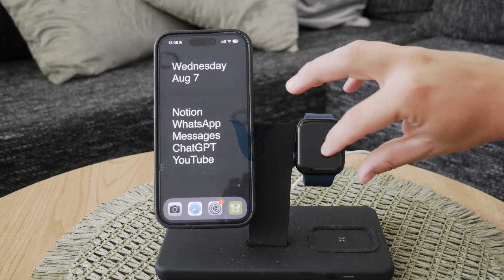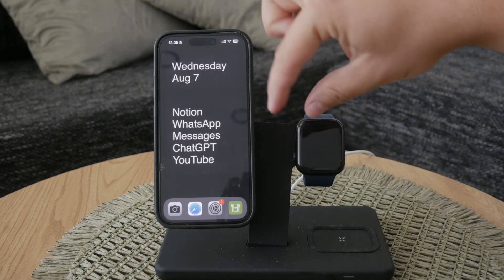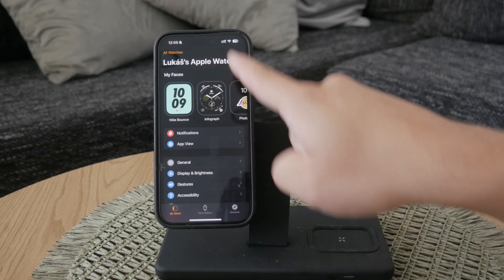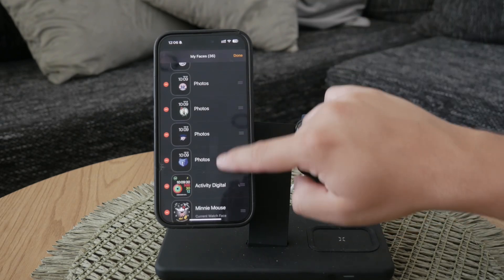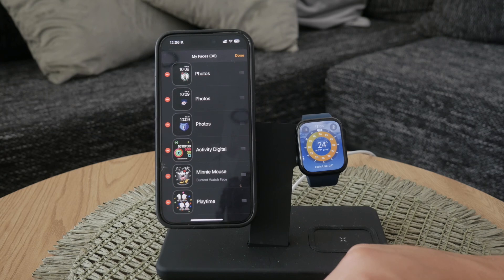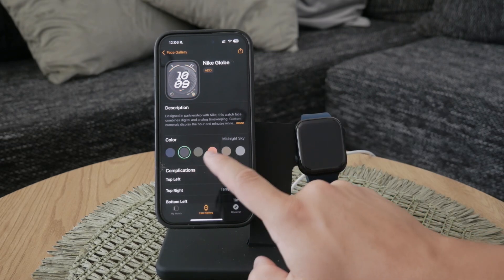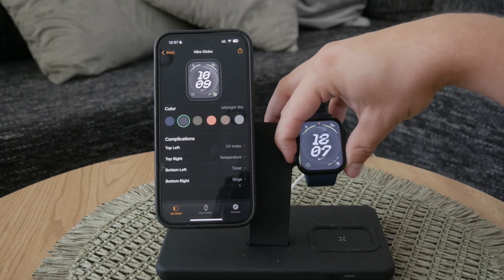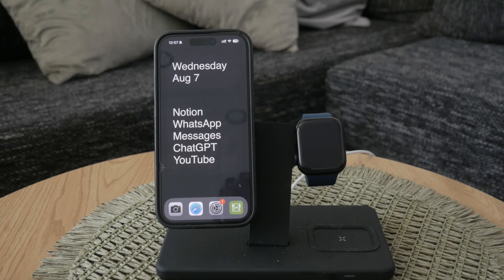How to Change Clock Face on Apple Watch from iPhone (tutorial)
Learn how to change the clock face on your Apple Watch directly from your phone in this step-by-step tutorial. We’ll guide you through the process of selecting and customizing your watch face using the Apple Watch app on your iPhone. Perfect for users who want to easily personalize their watch. Watch now and enjoy a more customized Apple Watch experience.